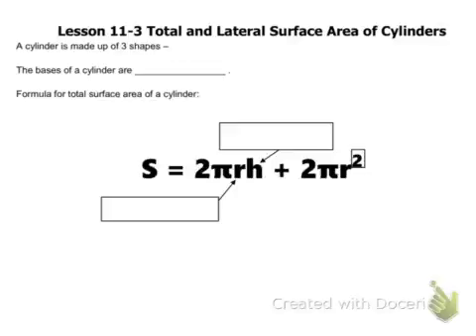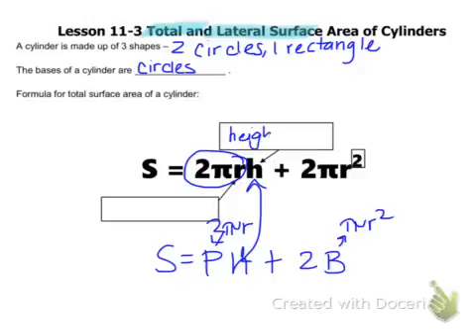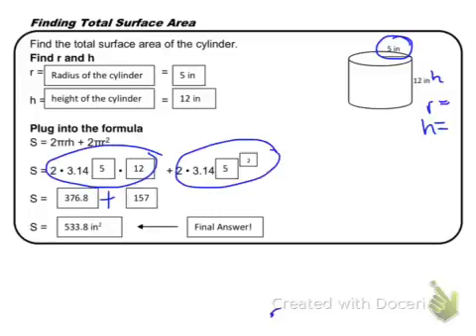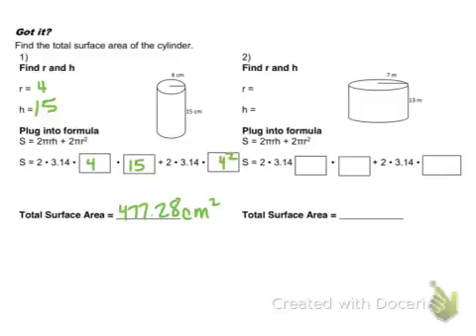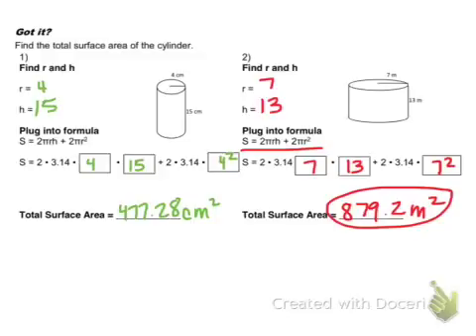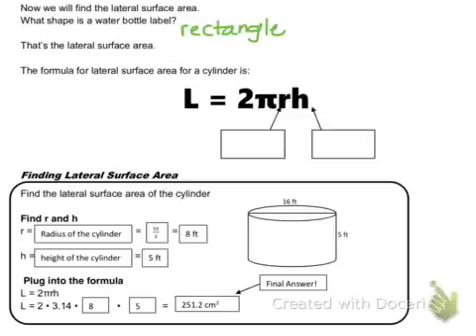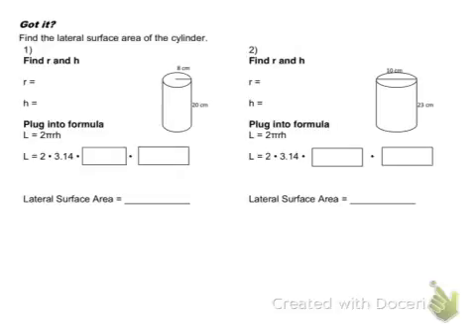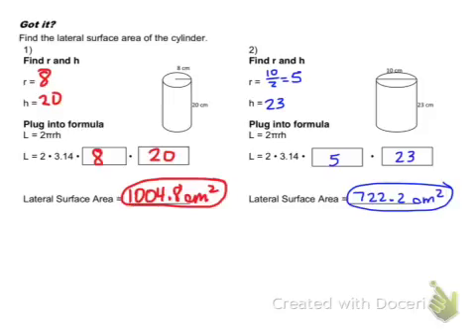Total and lateral surface area of cylinders